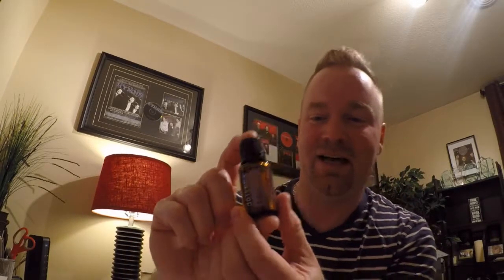Lets talk about Doterra Lavender and OnGuard Oils!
A quick video to talk about two of my favorite oils I use daily!